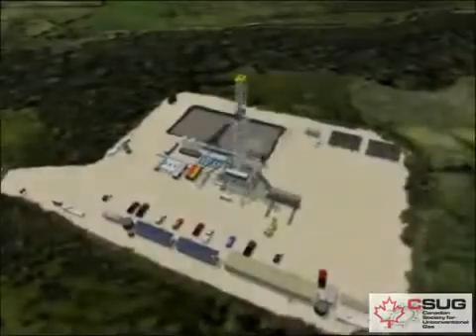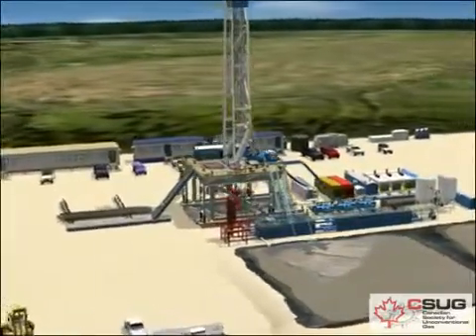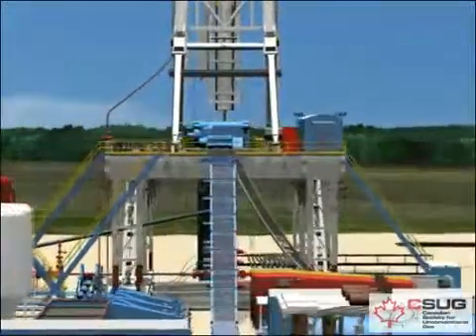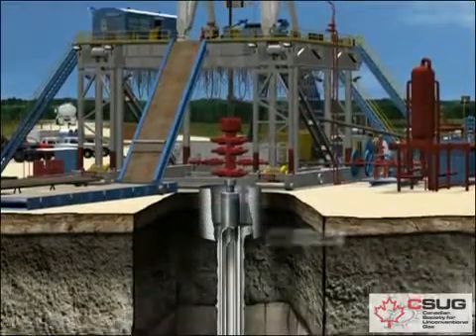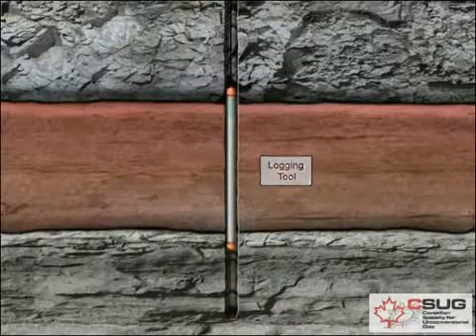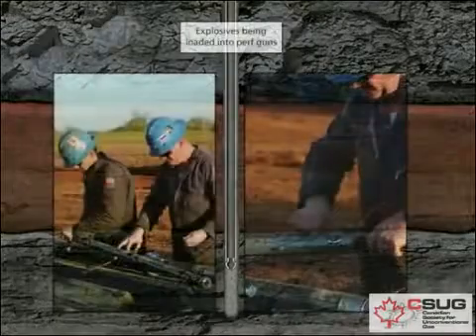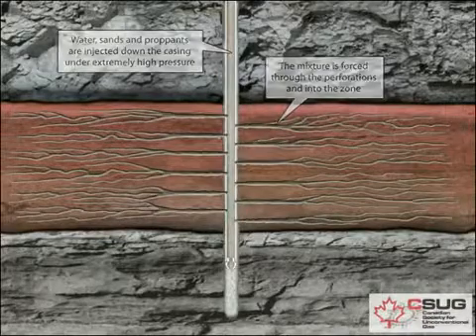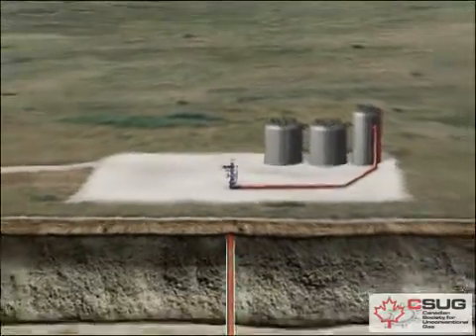drilling oil and gas